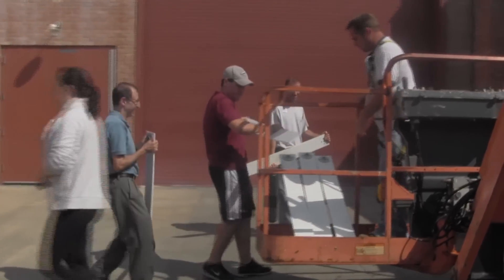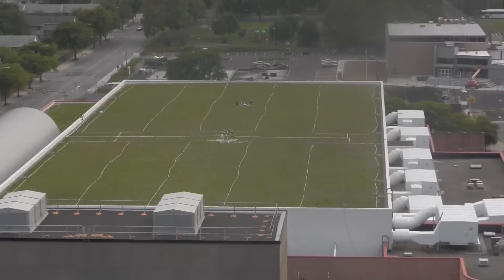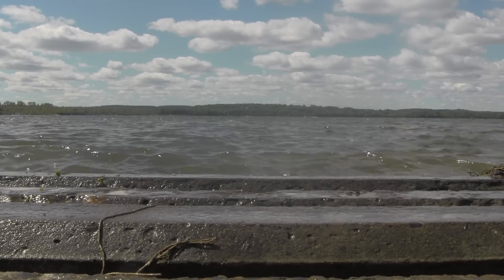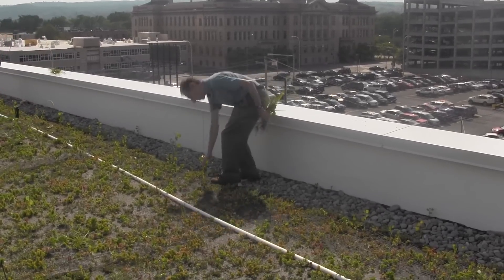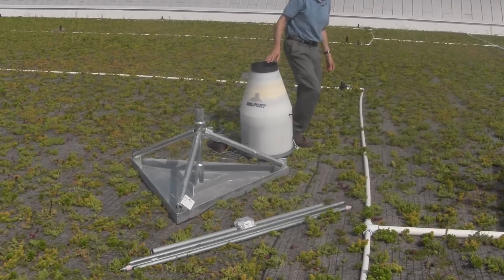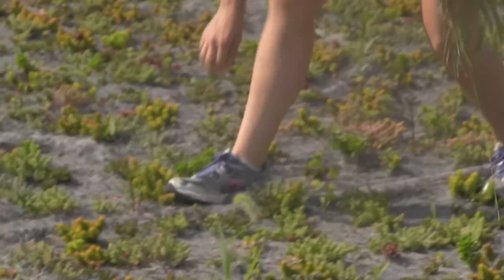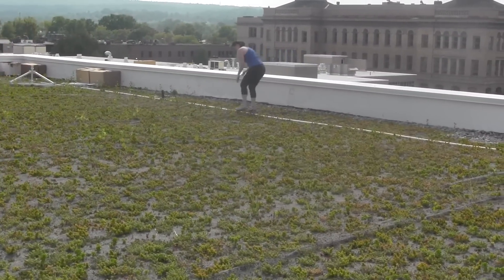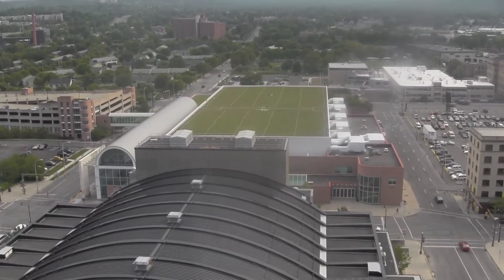Oncenter Green Roof Project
A group of PhD students from the  L.C. Smith College of Engineering and Computer Science are taking their learning to new heights. They are working collaboratively on the green roof of Onondaga County's Oncenter to install monitoring equipment that will gather data and show how effective the 1.5-acre roof system is at stemming stormwater runoff. The students we talked to say they are grateful for the partnership between Syracuse University and Onondaga County which is allowing them to research and practice what they've learned and love.